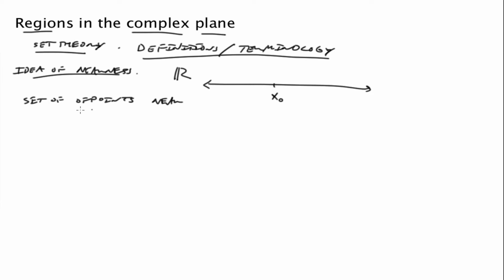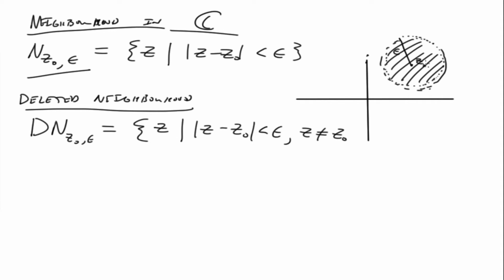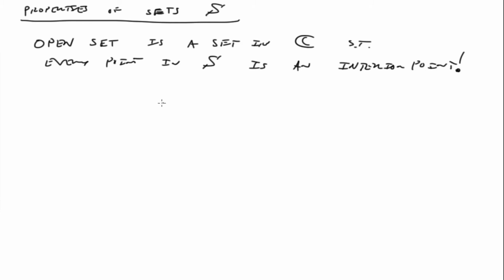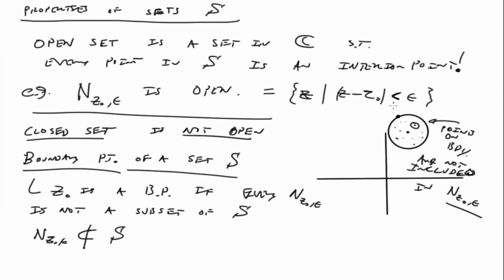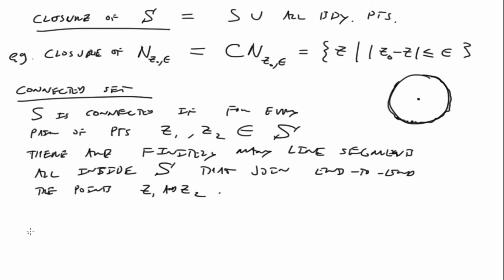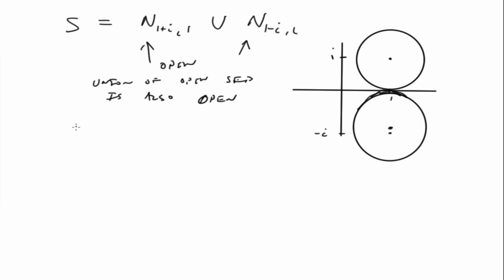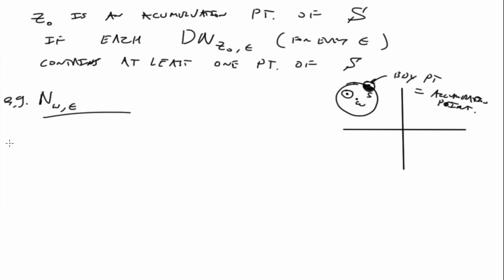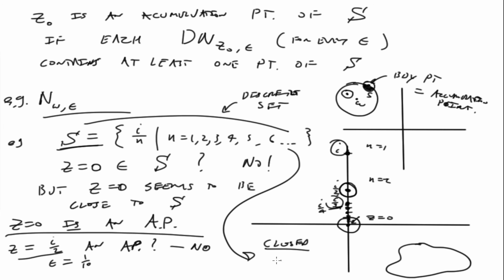Regions in the complex plane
We define useful terminology related to sets and properties of sets in the complex plane